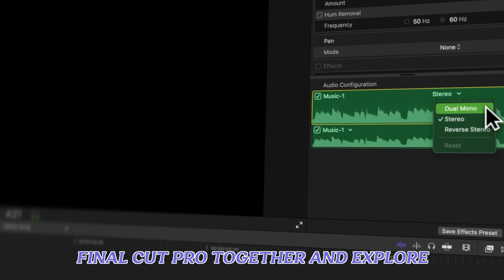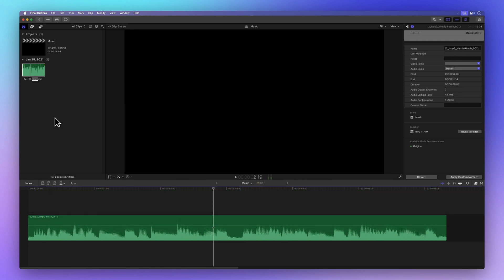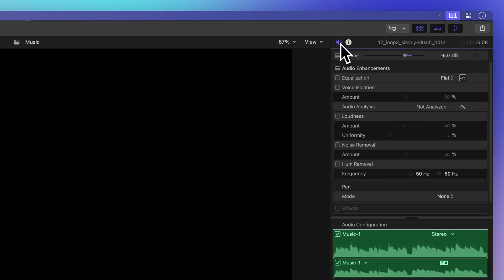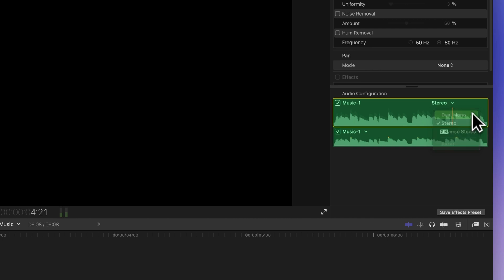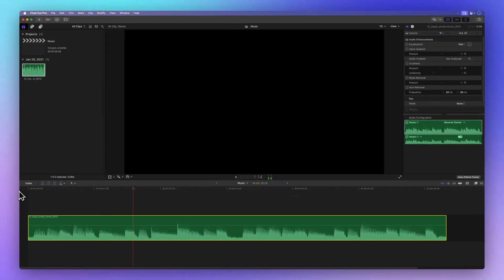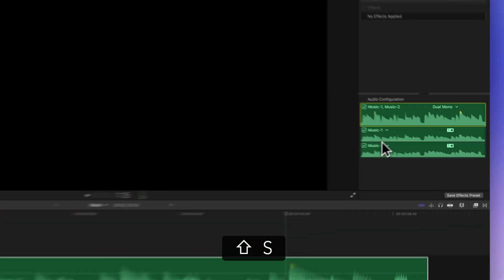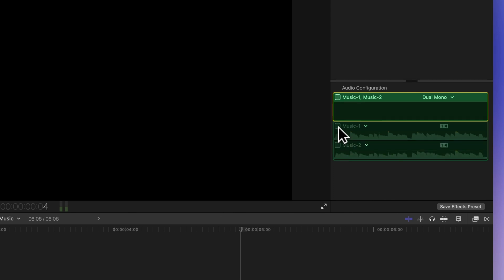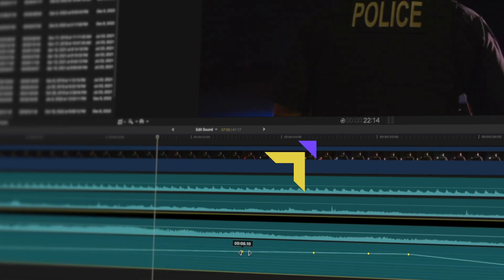How to Configure Audio Channels in Final Cut Pro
Let's dive into the world of Final Cut Pro together and explore the magic of configuring audio channels. Whether you're just starting or finding it a bit tricky, don't worry, we're here to make it easy and fun! Ready? Here we go!

00:00 - Intro
00:12 - Add audio clip
00:44 - Audio configuration
00:59 - Dual mono, stereo, reverse stereo
01:35 - Audio components
02:08 - Outro